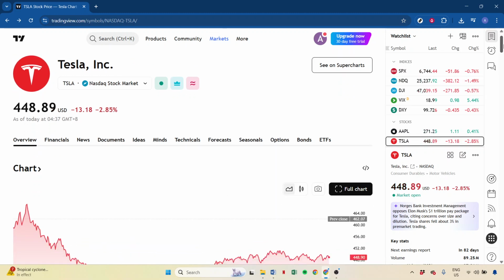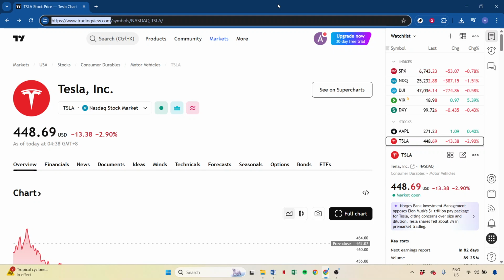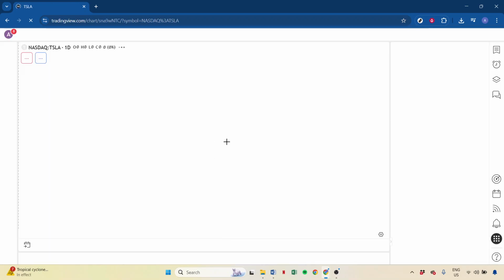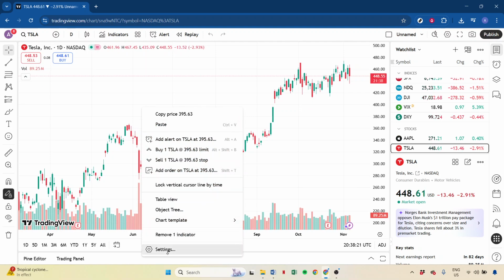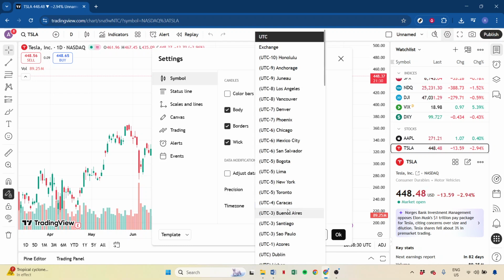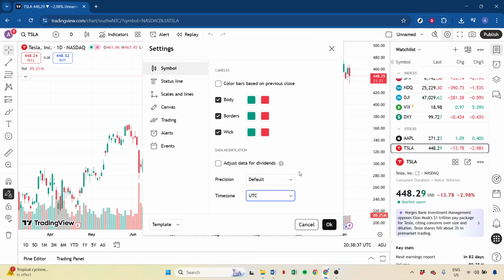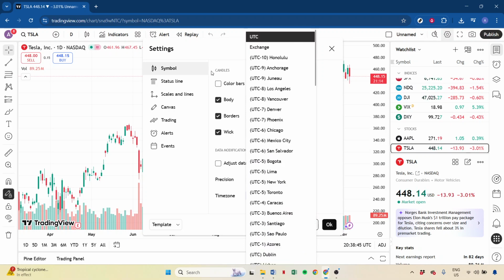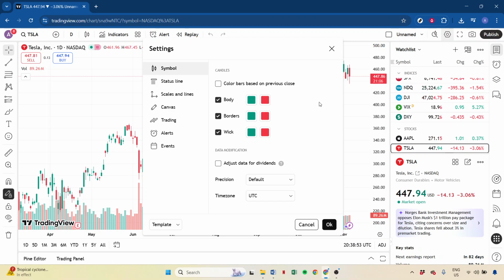How To Change Timezone On Tradingview (BEGINNERS TUTORIAL)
Struggling with the timezone settings on TradingView? 🌍 In this beginner-friendly tutorial, we’ll show you how to change the timezone on TradingView so you can view your charts and data in the right time format, no matter where you are in the world. Whether you're trading across different time zones or just want to make sure your charts are accurate, this guide has you covered!

🔑 In this video, you’ll learn:

How to change your timezone on TradingView for accurate market data

Step-by-step instructions for both desktop and mobile

How to adjust chart time zones to match your local time or the market you're trading

Why timezone settings matter for trading analysis and strategy

💡 Pro Tip: Always double-check your timezone settings before making trades to ensure your analysis is aligned with real market time!